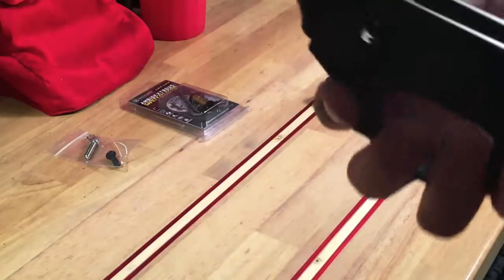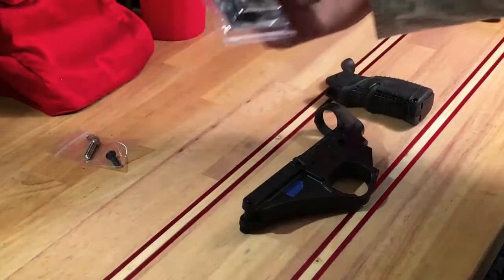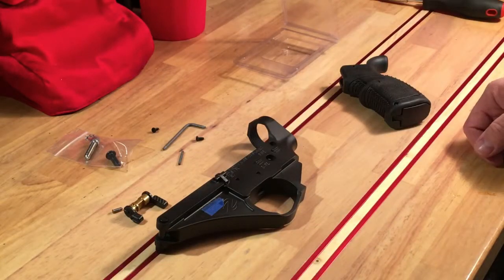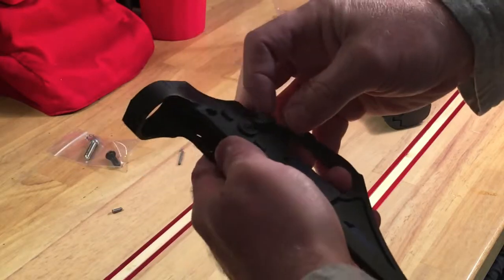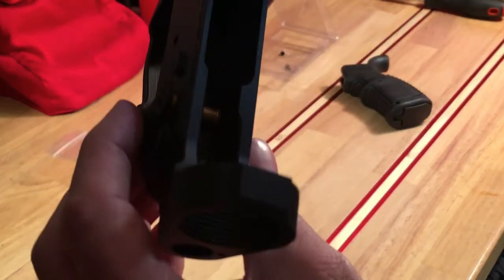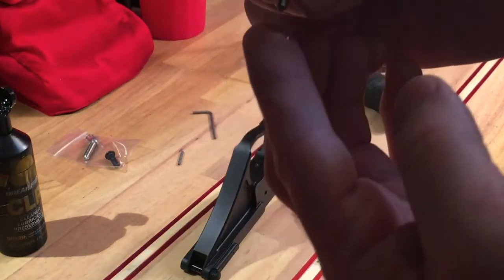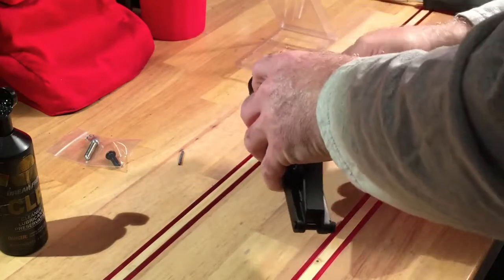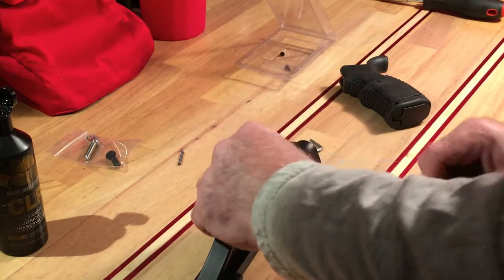416 Barrett Project: Installing Ambi Safety Selector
Picked up a robust ambi safety selector for the lower from Battle Arms.  Leave it to me to make it a bit more complicated that it needed to be.  Video covers the ambi install as well as the pistol grip from Israel. Good stuff.  Very crisp engagement of the safety on either side.